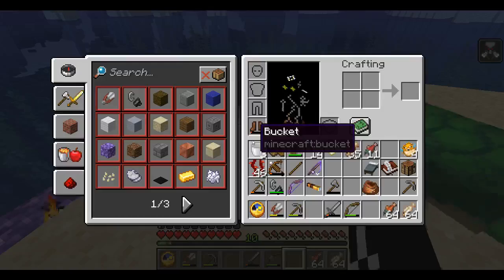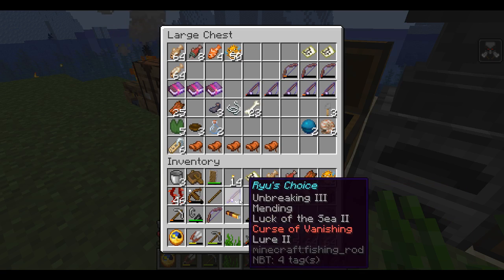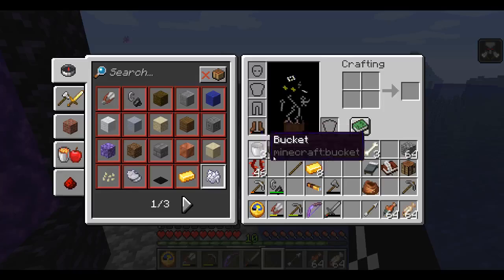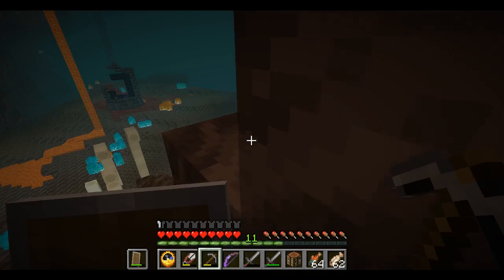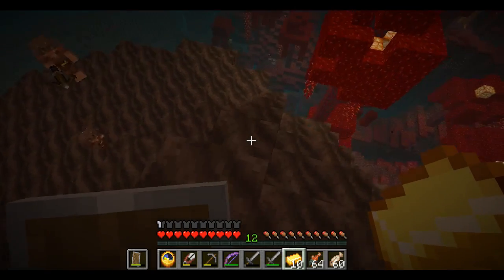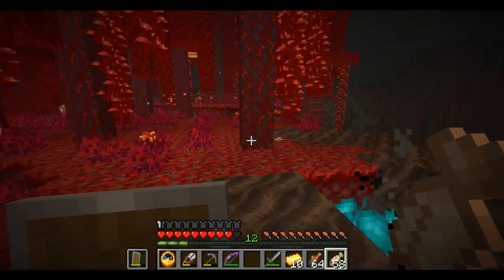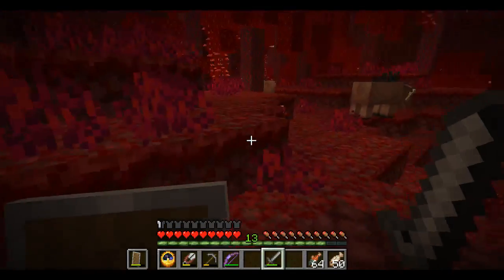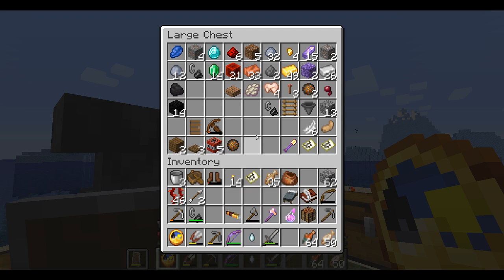Minecraft as we go E8: Shelmet and Piglin Bartering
Minecraft as we go is the series where I play Vanilla Survival in the latest version (including snapshots) no matter what. In this episode I'm surrounded by friendly Sea Turtles and have to tread lightly before moving on to another Nether excursion. Will the Piglins feel like giving me what I want? Tune in to find out!